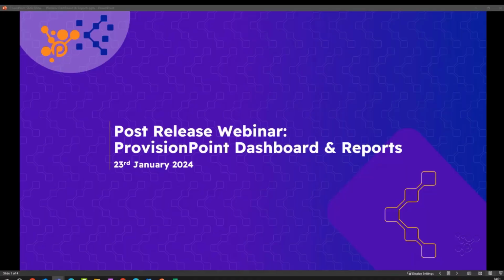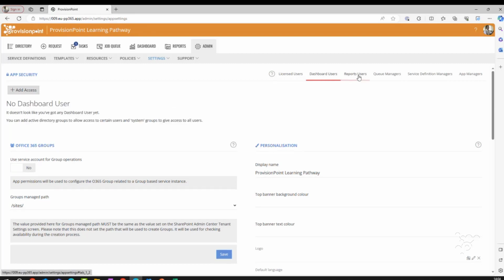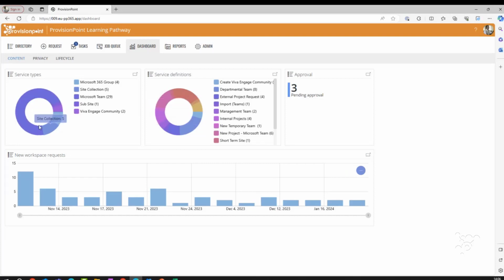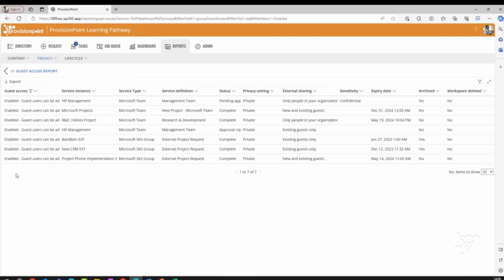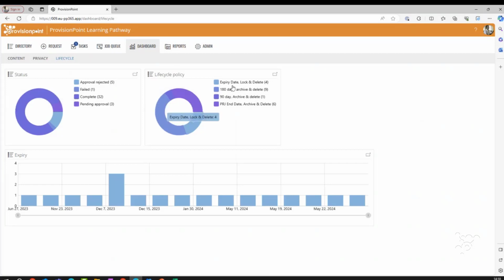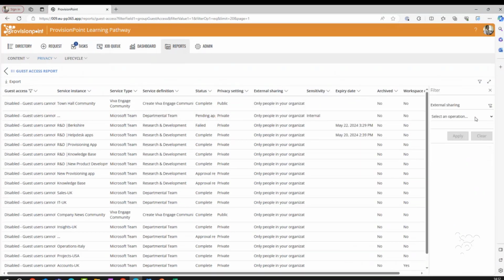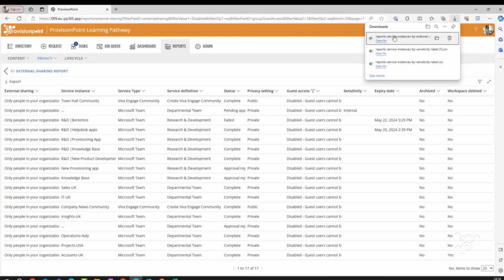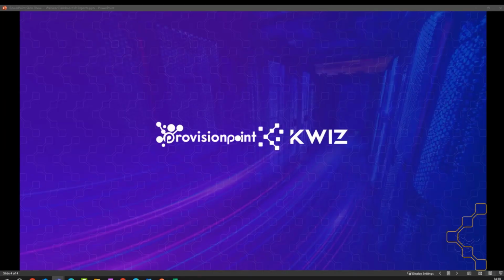ProvisionPoint Post release Webinar for Dashboard and Reports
Watch our webinar to see how to use the Dashboard and Reports tab in ProvisionPoint